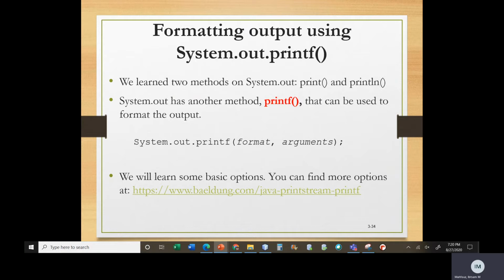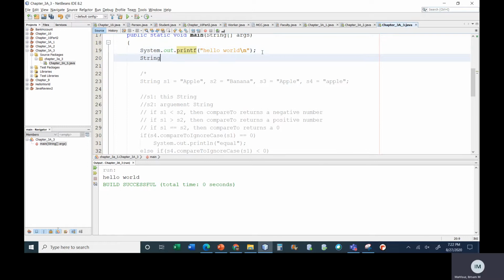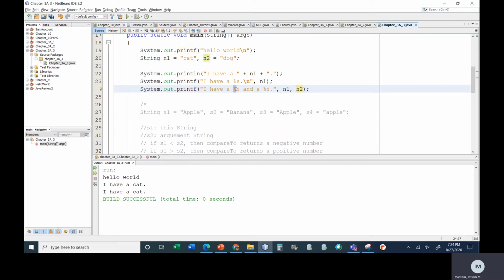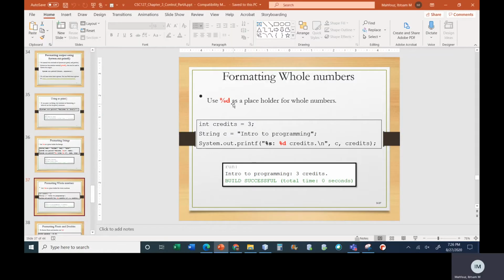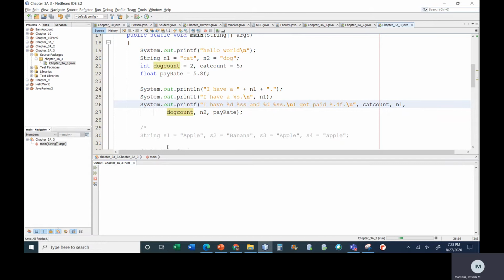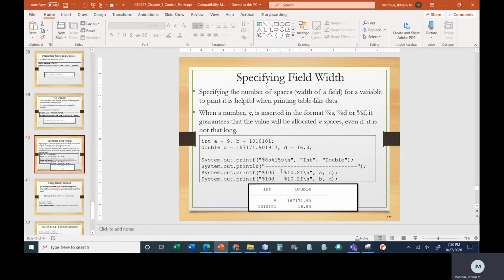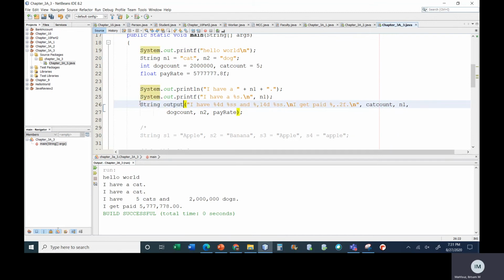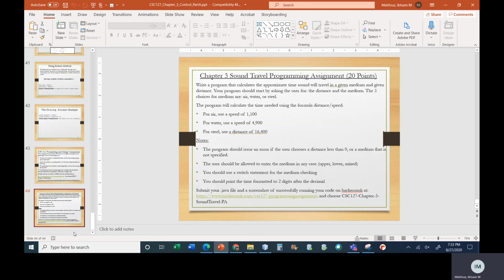Java I Chapter 3A Class 3 Part 2 Formatting CW and Programming Assignment